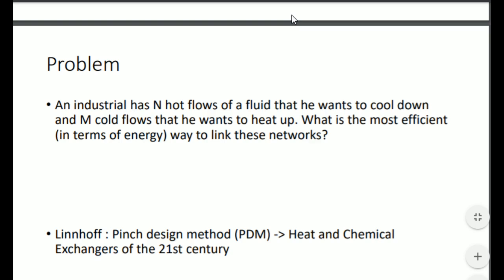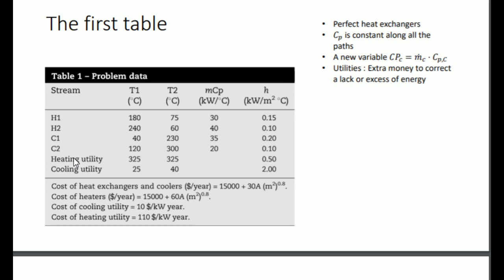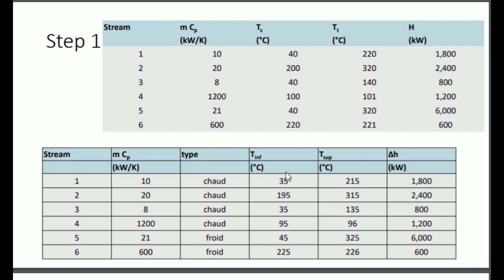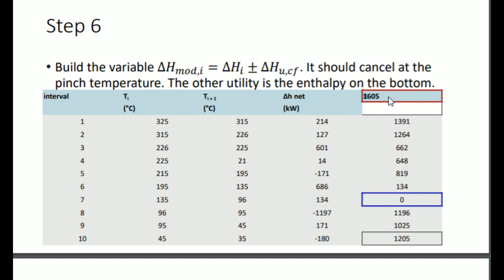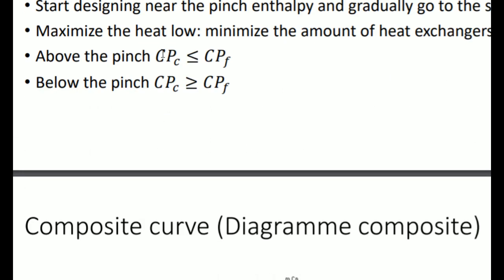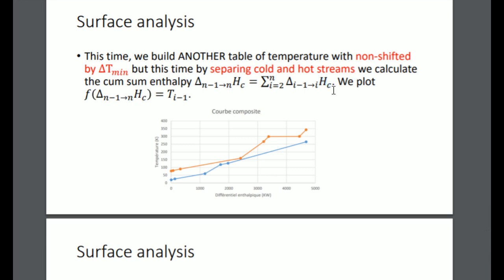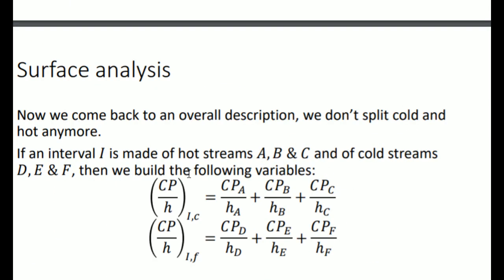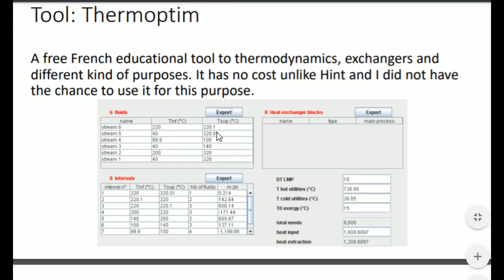Heat Exchanger Networks & PTA ALGORITHM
Looking for a project to present to a comp sci class? Do a PTA algorithm! With the works of Linnhoff, humans now know how to optimize heat exchanger networks to maximize energy in Chemical Engineering and Heat Transfer Analysis.
- Introduction to the pinch method and the Problem Table Analysis Algorithm
- Surface and cost analysis